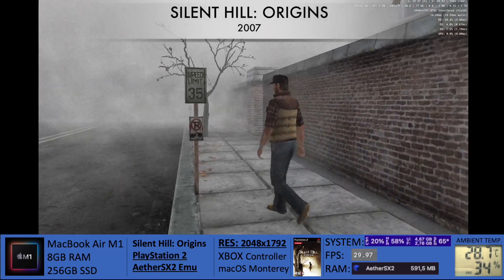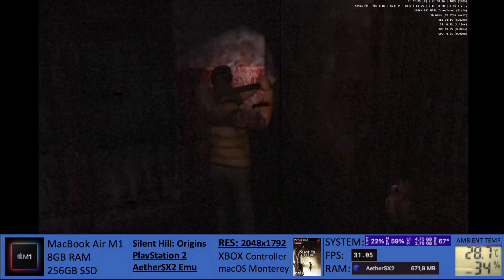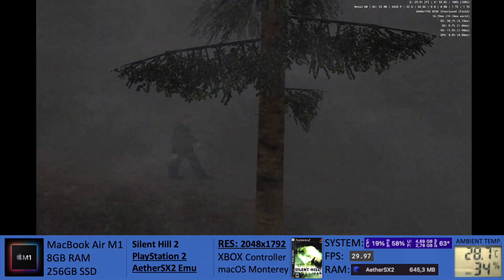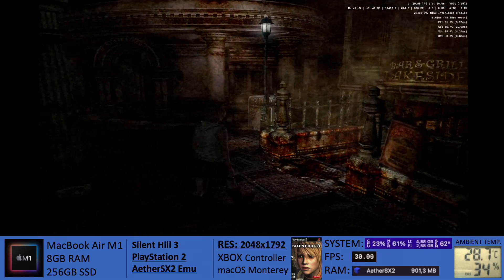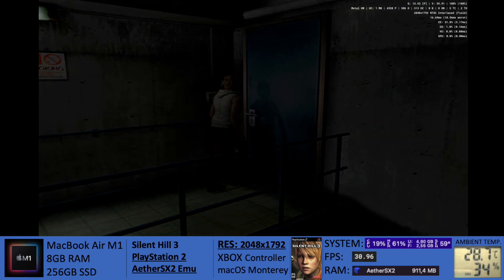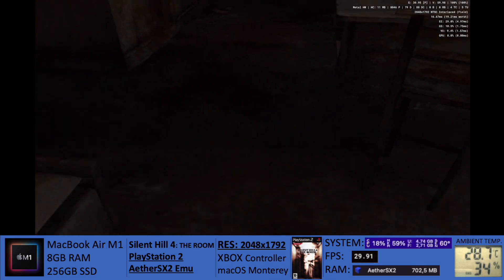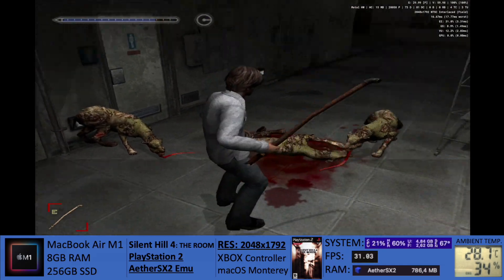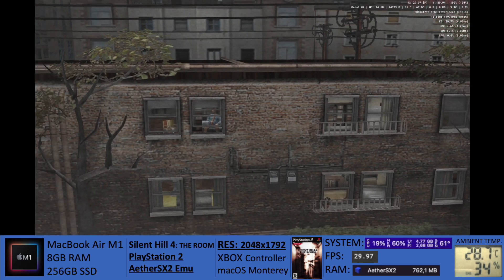M1 MacBook Gaming - Silent Hill Pack- PlayStation 2 - AetherSX2 -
Hi guys, today I bring the complete collection of Silent Hill games that were on the PlayStation 2: Silent Hill: Origins, Silent Hill 2, Silent Hill 3 and Silent 4: The Room.

This time we're testing these 4 games on the AetherSX2 emulator, on the M1 MacBook Air.

Resolution for all four games is set at 2048x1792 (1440p), with a nice and stable 30FPS. Temperatures and System resources are at more than acceptable values. The M1 in the MacBook Air is handling the emulation without breaking a sweat.

Chapters:

Silent Hill:Origins: 00:00
Silent Hill 2: 01:13
Silent Hill 3: 02:20
Silent Hill 4: The Room: 03:56